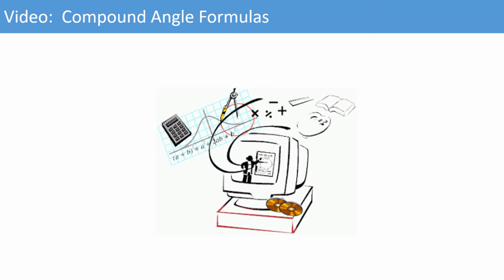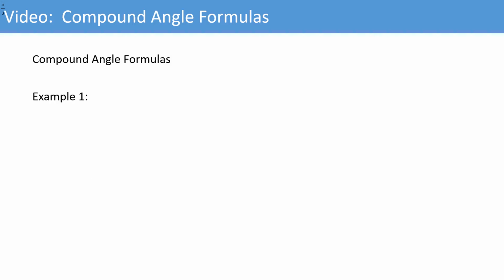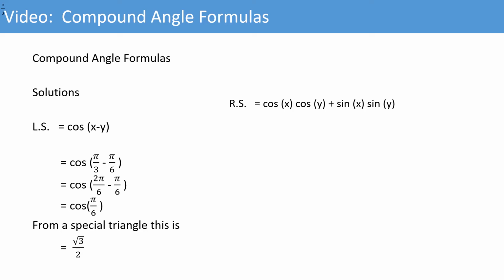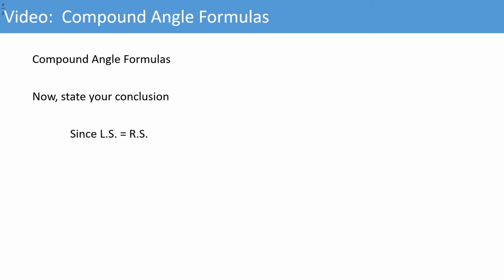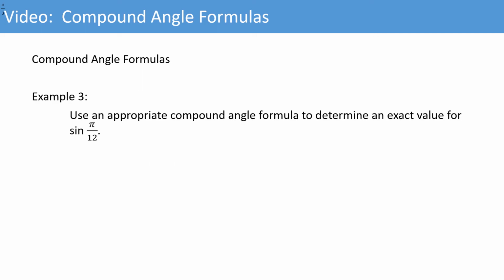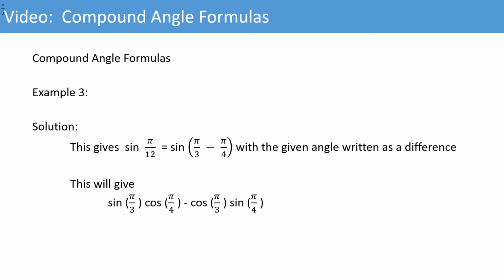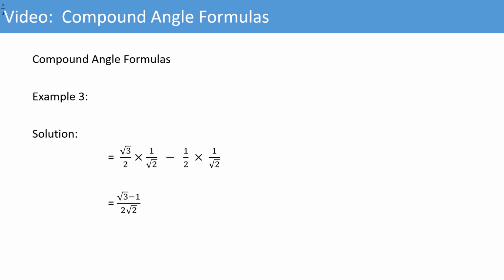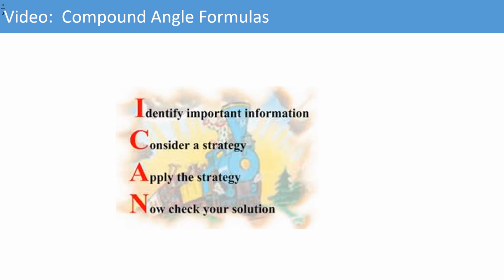Compound Angle Formulas